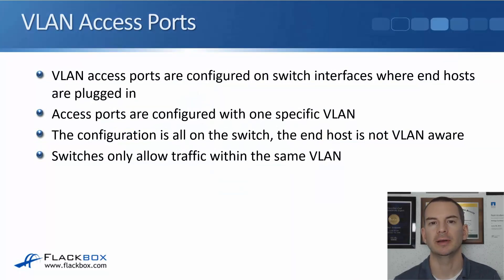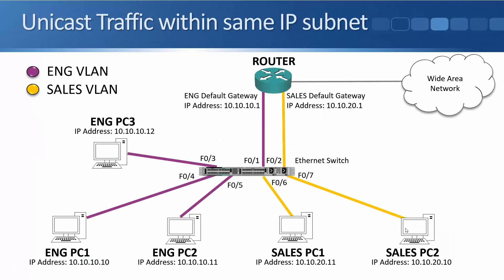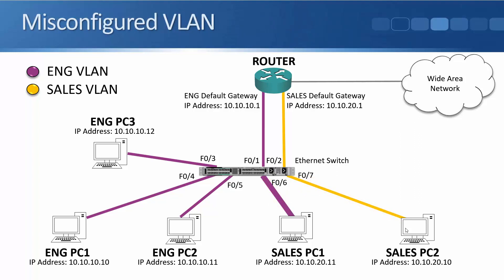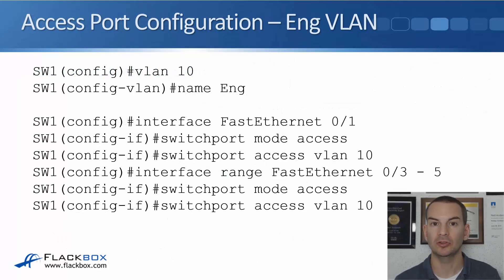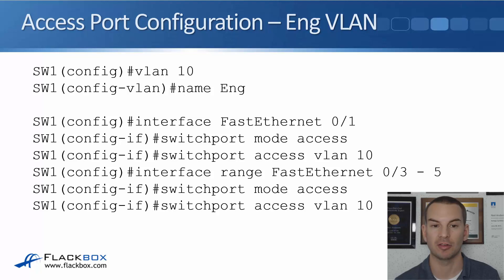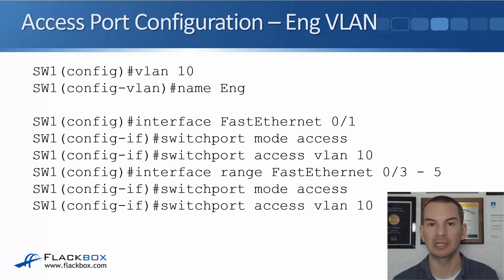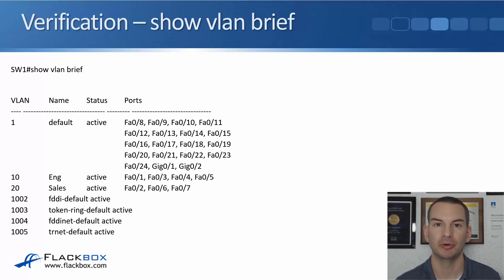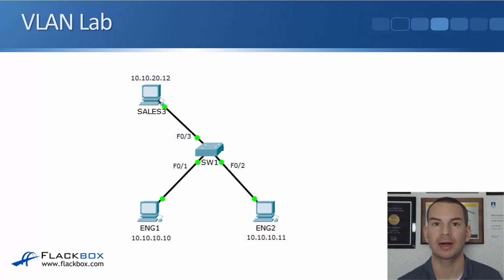VLAN Access Ports - Cisco CCNA Tutorial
You’ll learn about VLAN Access ports and how to configure them in this tutorial. Access ports are configured on switch interfaces where end hosts such as desktop PCs are plugged in.

for the full blog post with text and screenshots.

Thanks!
Neil